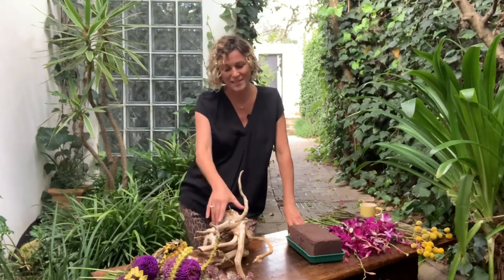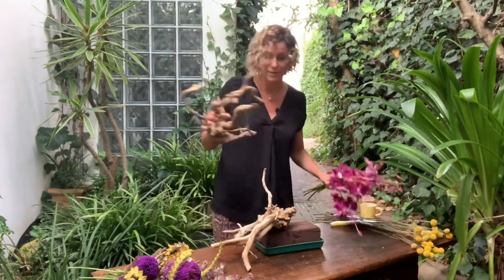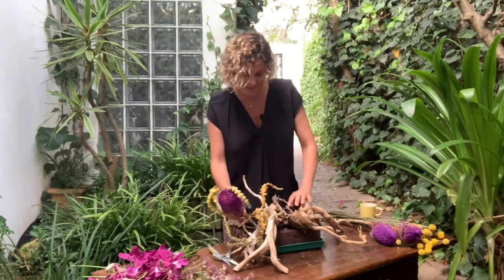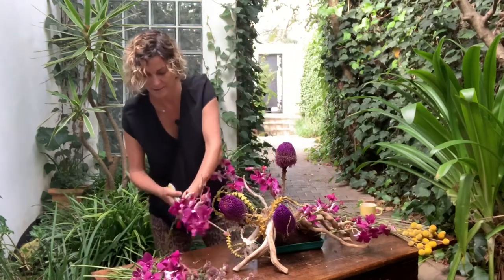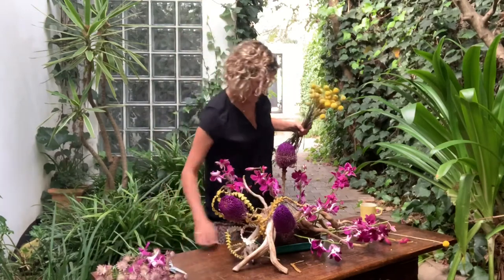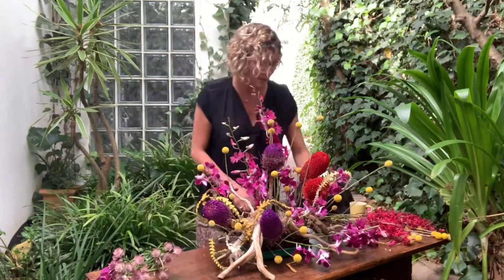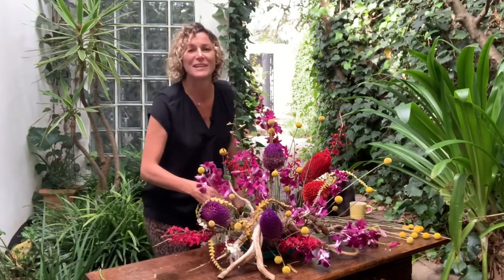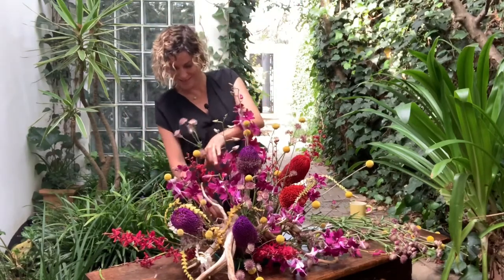A flower arrangement inspired by tree roots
Day 17 inspiration on Easter a fun and festive design using nature for inspiration! Orchids, toots, banksia and more fabulous florals!

Happy Easter everyone, trust that you have found some peace today and that perhaps the artist in you is peeking his or her head around the corner and that creativity is feeding your soul!

Alsmeer fresh cut flowers Floralife Europe